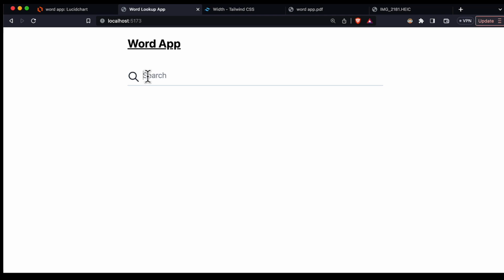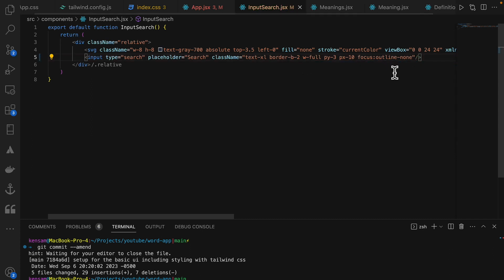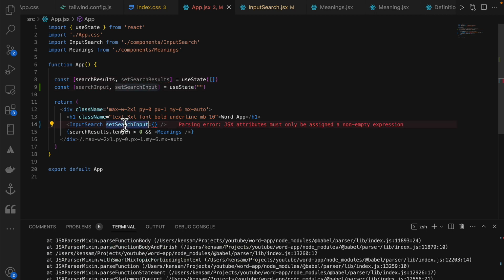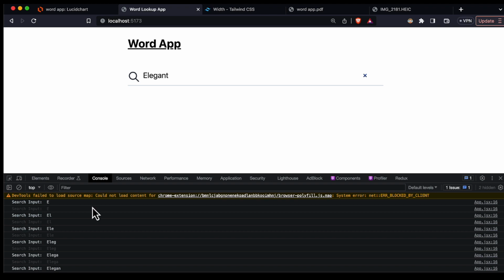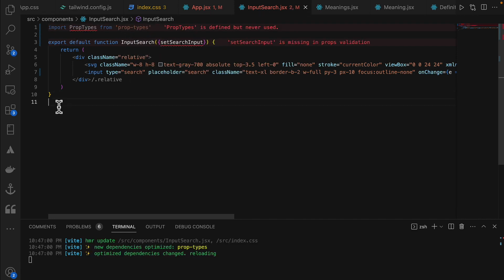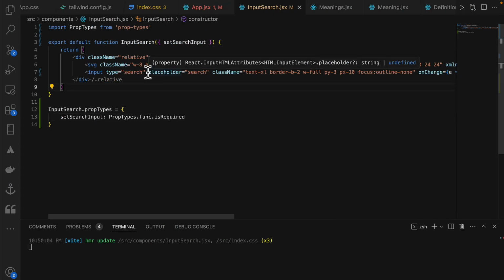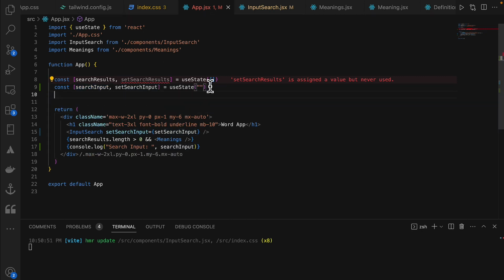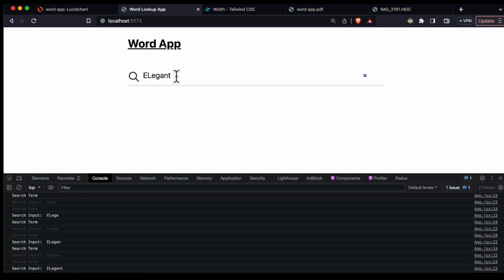ReactJS Word App From Scratch - 5 - Handle Input and State Management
This is the fifth part of the course on creating a React app from scratch.

In this this lesson, we'll implement the logic to handle user input using the using the useState hook.

Course Overview
In the course, we'll be building a simple word lookup app , or dictionary, from scratch using ReactJS. This will be a basic app that allows you to lookup a word meaning using an external api. We'll use Vite to bootstrap our application and use tailwindcss for styling.

This could as well be your first React app as I'll be touching on fundamentals that you need to build an app from scratch.

If you're looking to create your own word lookup react app, then this is the course for you! In the course, we'll go through all the steps necessary to create a working word lookup react app from scratch. From designing the user interface to handling input, this video will teach you what you need to know to create your own  app!

3. Break UI mockup into React components
4. Build and Style the UI.